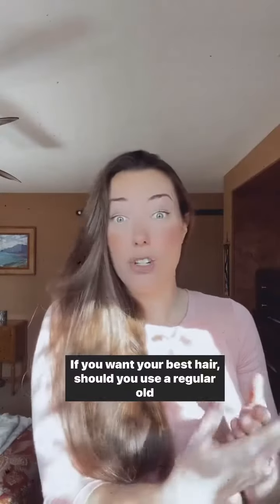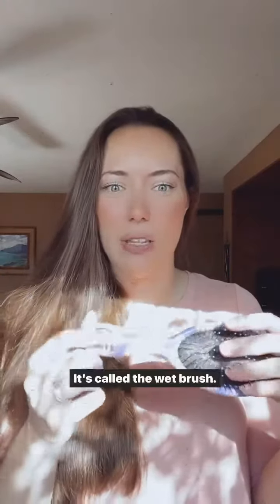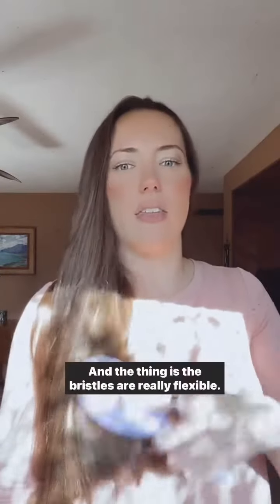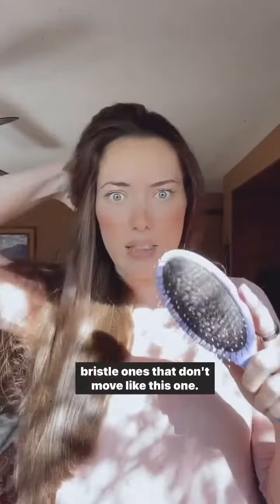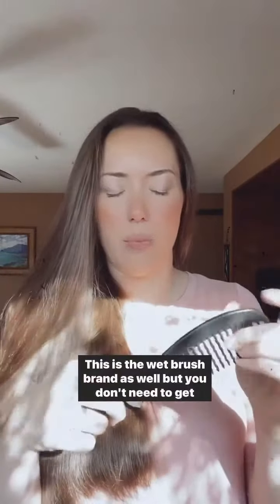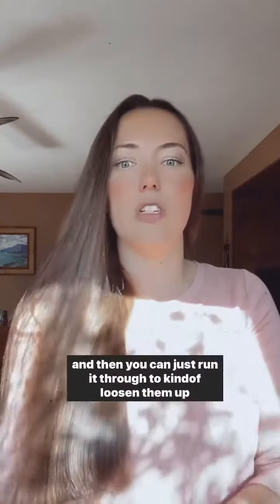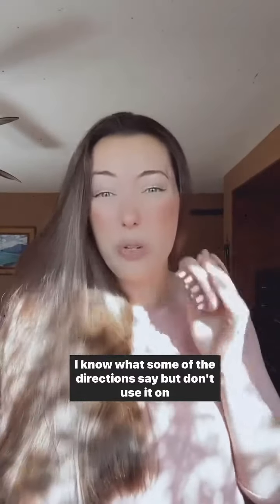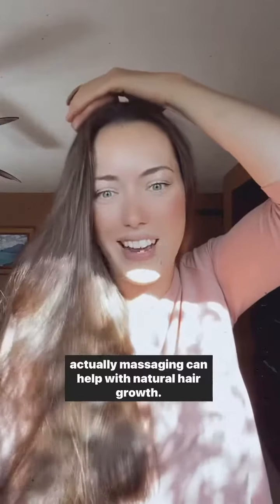Tools for Your Best Hair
Say no to those harsh stuff bristle brushes that can wreak havoc on your hair 🙅‍♀️. These are my 3 recs!! Your hair and scalp deserve love, not rough treatment 💆‍♀️.